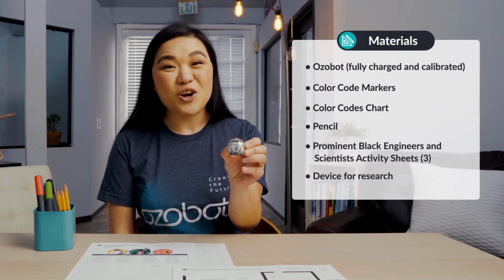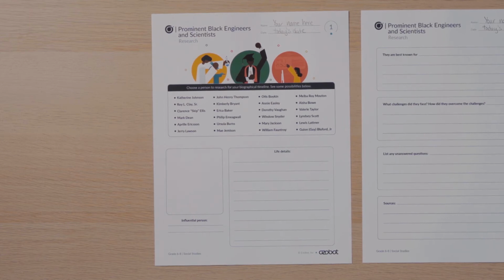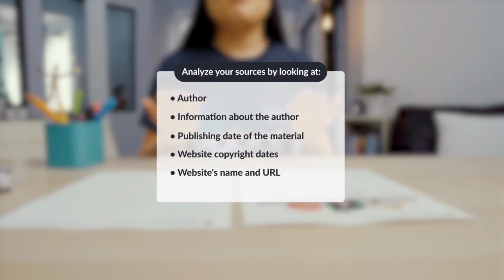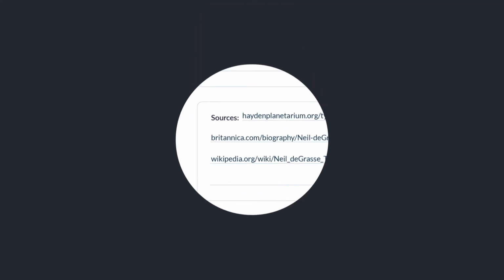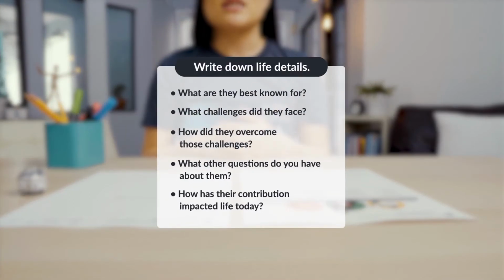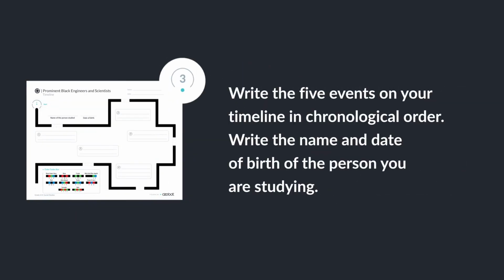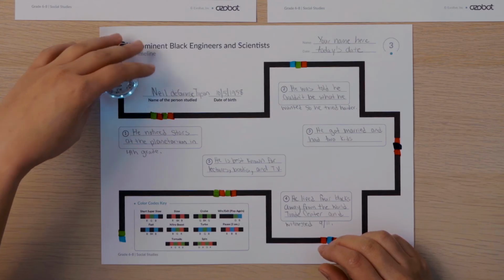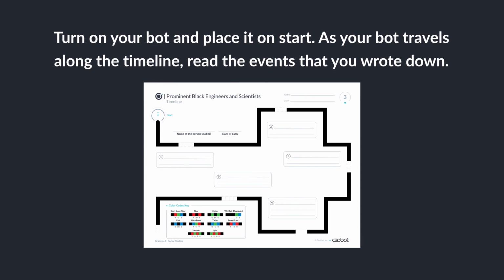6–12GR: Prominent Black Engineers and Scientists [Full Lesson]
In this lesson, students choose a prominent Black scientist or engineer, research their life and contributions, then create a biographical timeline for Ozobot to follow using Color Codes!

Looking to boost engagement in Social Studies while building coding and computer science skills? Ozobot brings history to life through hands-on STEAM learning.

Once learners master the basics, they'll be ready for more lessons in math, ELA, computer science, and beyond!